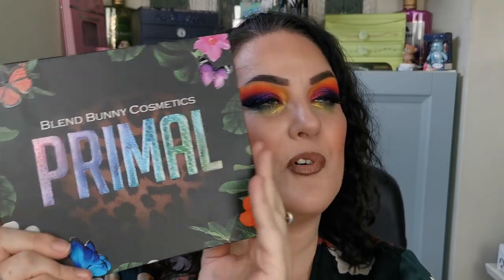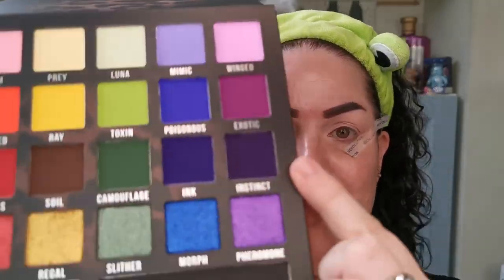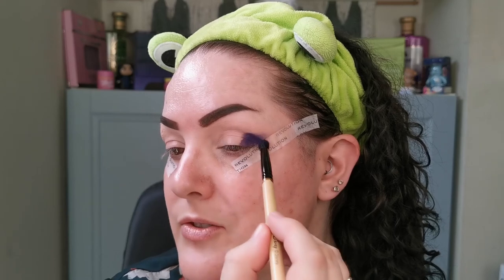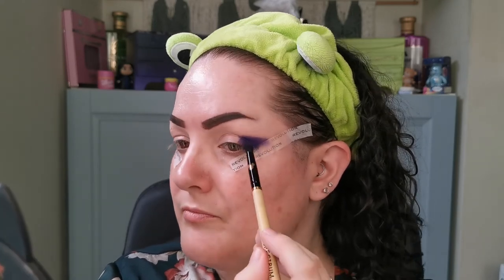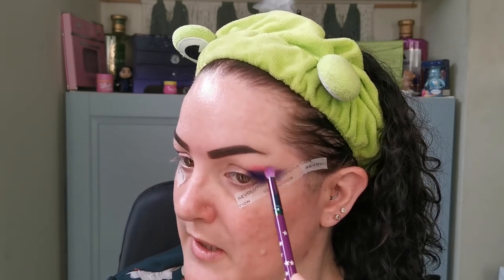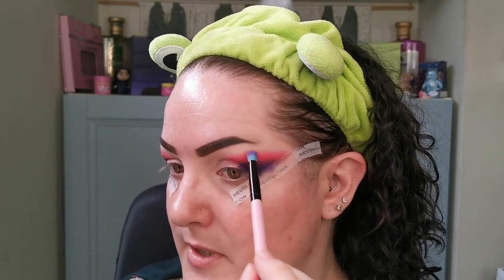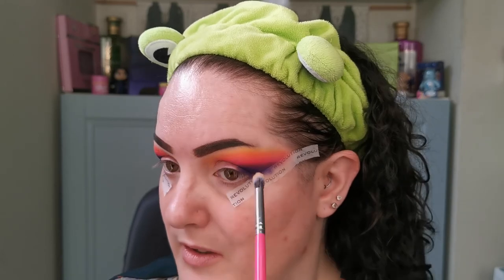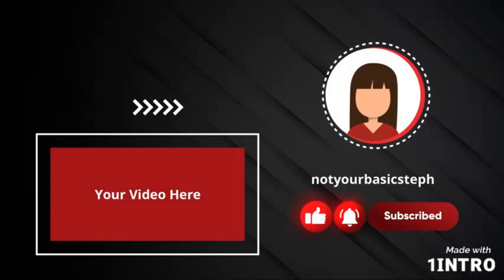Blend Bunny Cosmetics Primal palette | Worth the hype?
Hello my beautiful chameleons! I’m super excited to be trying out the new Primal eyeshadow palette from Blend Bunny Cosmetics! Let me know if you have picked this palette up, if it’s not for you, or if you are wanting to pick it up. Leave me a comment in the comments section below, let’s have a chat!

Face:
Kiko Milano Glowing Skin Primer
Urban Decay Stay Naked Hydromaniac Tinted Glow Hydrator – 30 Light
Makeup Revolution Eye Bright Corrector – Light to Medium
Fenty Beauty Cheeks Out Freestyle Cream Bronzer – 02 Butta Biscuit
XX Revolution Blusher + Lip Tint - Wave
OPV Loose Setting Powder - Translucent
Anastasia Beverly Hills Powder Bronzer - Tawny
Sheglam Sweet Cheeks Blush Trio – Private Cabana
Kaleidos Space Age Highlighter – Diamond Dasher
Eyes:
Kaima Cosmetics Glitter Primer
Blend Bunny Cosmetics Primal Palette
Colourpop Crème Gel Liner - Swerve
BPerfect Cosmetics Dark Matter Intense Adhesive
Makeup by Lisa Lashes - Raven
Colourpop Crème Gel Liner - Subzero
Lips:
P.Louise Lip Liner – Standards
P.Louise Lipstick - Heights